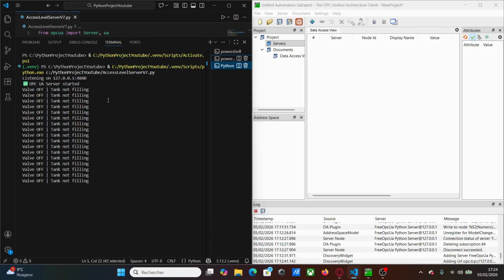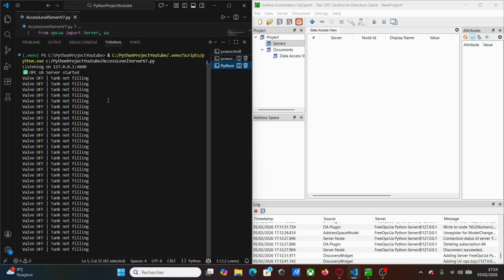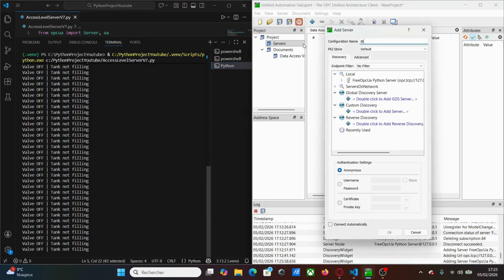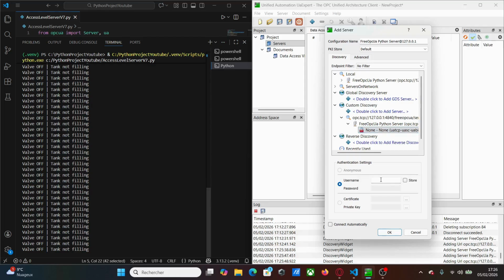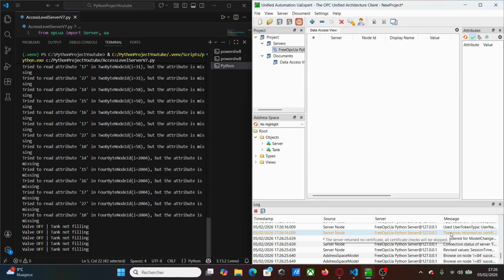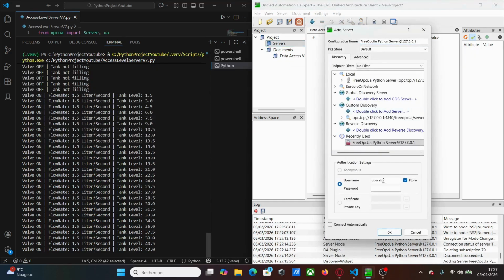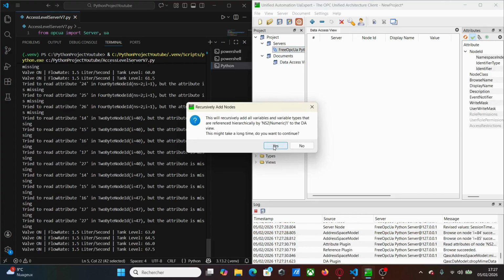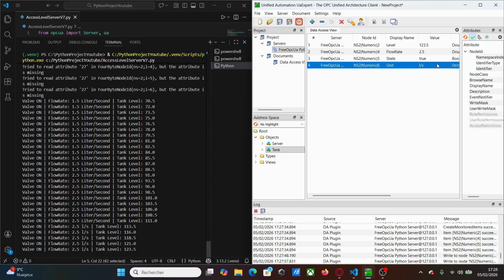OPC UA Python Server Access Control (Engineer vs Operator) + Disable Anonymous Login | UAExpert Demo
In this video, I demonstrate an OPC UA Server using Python (FreeOpcUa) with role-based access control and user authentication.

The server is connected to UAExpert and tested with two different user profiles : Operator and Engineer.

Security Feature Implemented:
- Anonymous login is disabled
- You MUST connect using a valid username/password
- Only authorized users can access the OPC UA server

Operator Account :
- Can only open/close the valve (ON/OFF)
- Cannot modify FlowRate or Unit values

Engineer Account :
- Has full access
- Can change FlowRate and Unit parameters
- Can control the valve state

This project simulates a tank system with a valve, flow rate and unit measurement, and demonstrates how OPC UA security and user authentication can be implemented in Python.

Tools used :
- Python (FreeOpcUa library)
- UAExpert OPC UA Client

If you want to learn OPC UA in Python, industrial automation concepts, or SCADA communication basics, this tutorial is a great starting point.

Chapters :
00:00 Intro
00:08 Demonstration